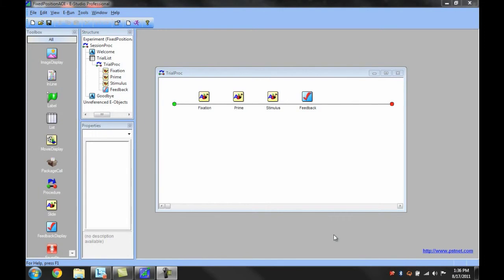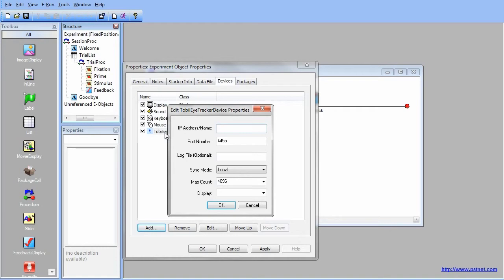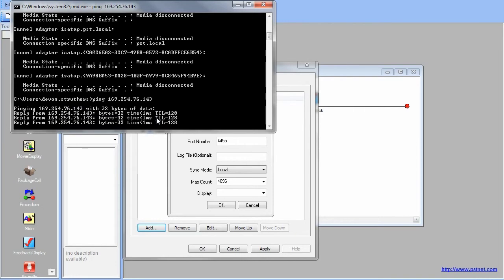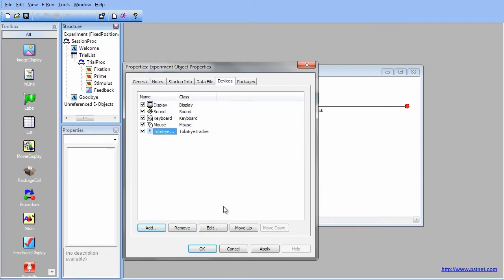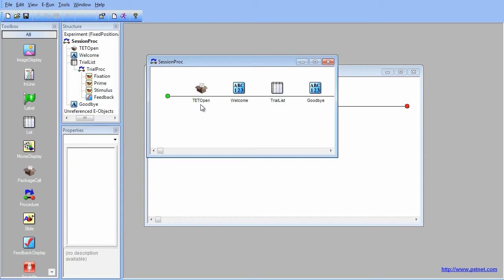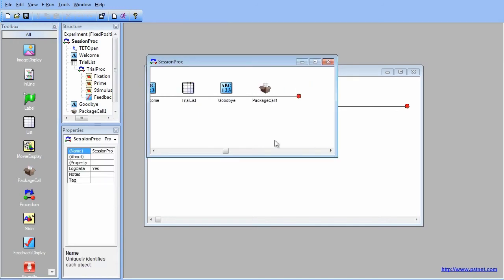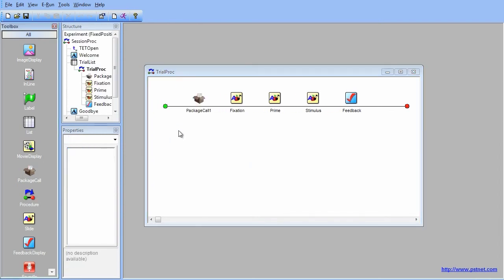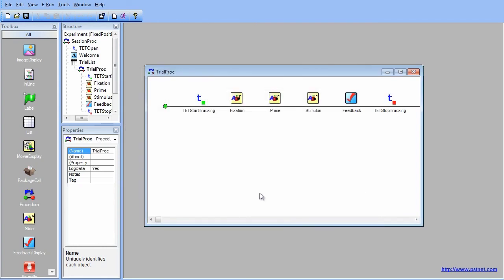E-Prime 2.0: Adding EET Package Calls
How to add E-Prime Extension for Tobii package calls to an E-Prime experiment.